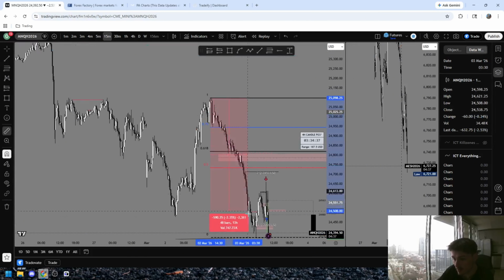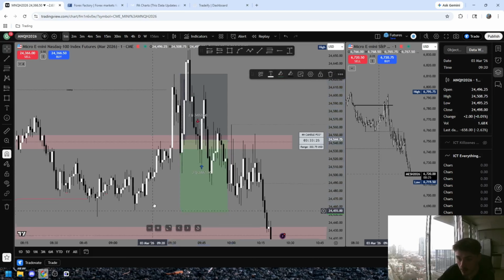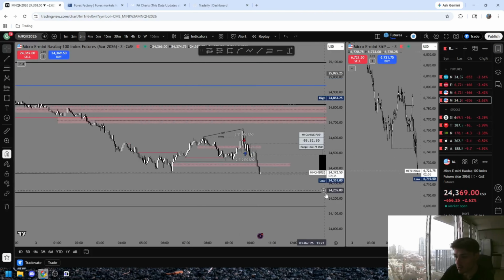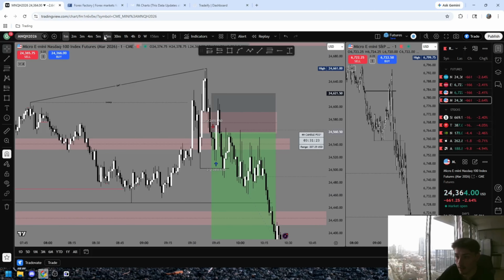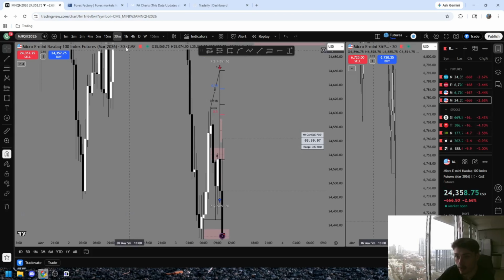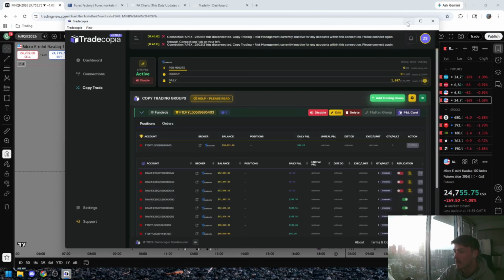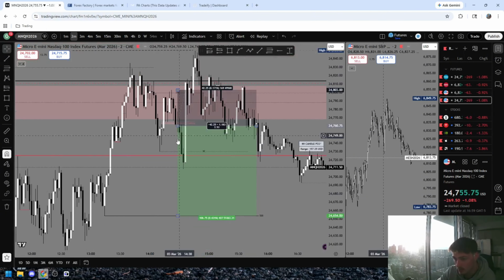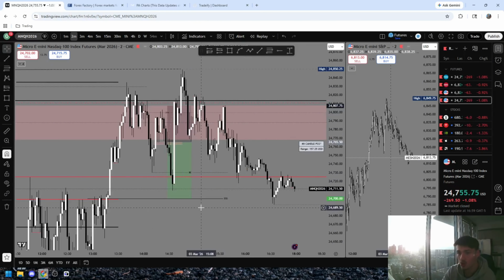March 3rd, 2026 Trade Recap | PM Session Trade!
Free Discord Community -  (Christ & Charts)

Whether you're trading futures, options, or forex, you're here for a reason—and you're in the right place. I’ll help you break down powerful technical setups, share the lessons I’ve learned, and show you the unfiltered truth behind day trading so you can grow, level up, and stay ahead of the game.